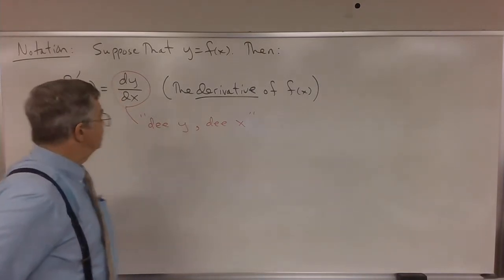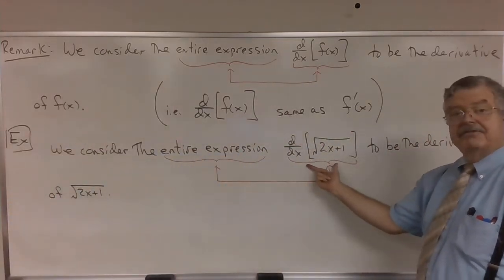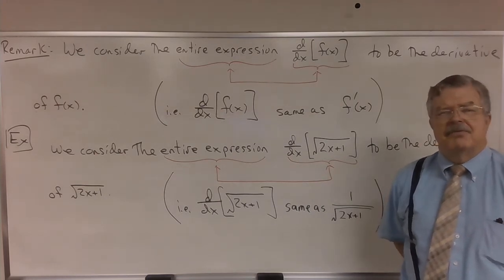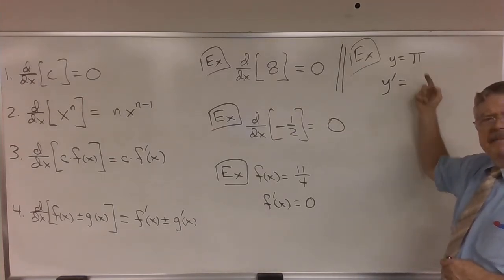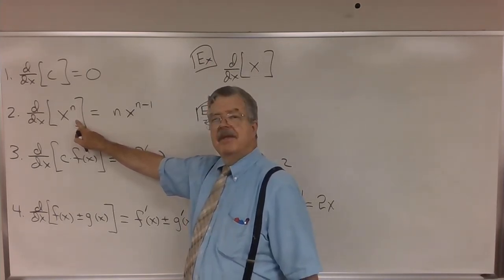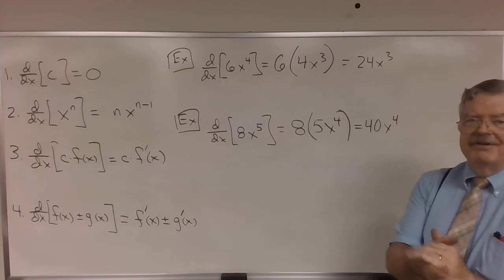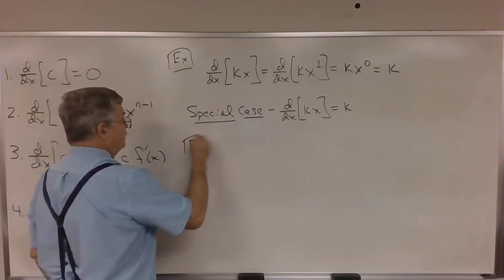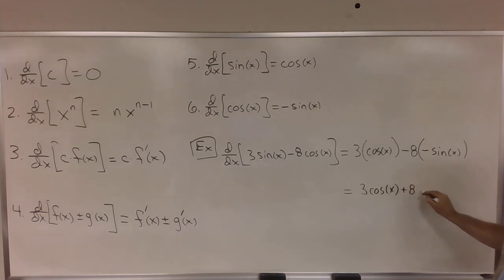Lecture 12 MTH 1125 Calculus 1 Summer 2020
Properties of Derivatives
Rules for Computing Derivatives
Power Rule
Derivatives of sin(x) and cos(x)
Pat Rossi Calculus I